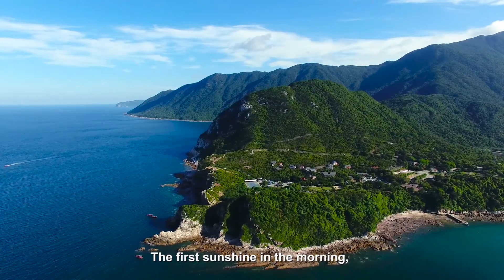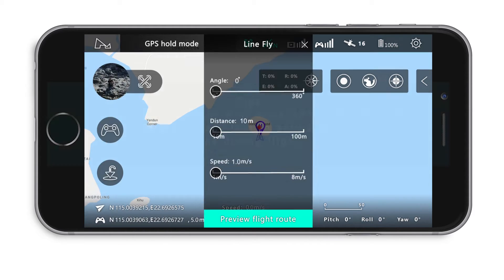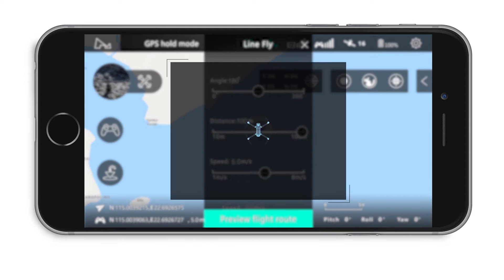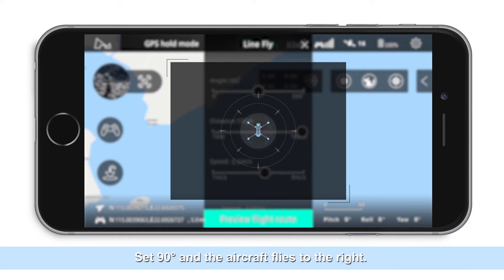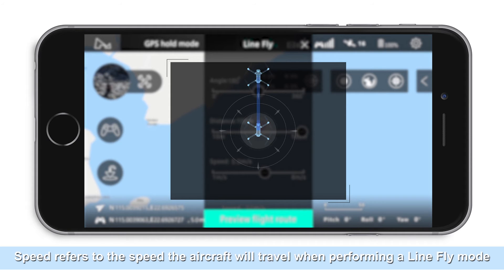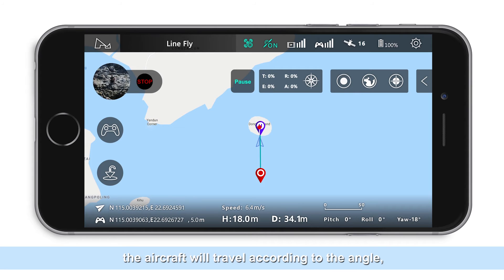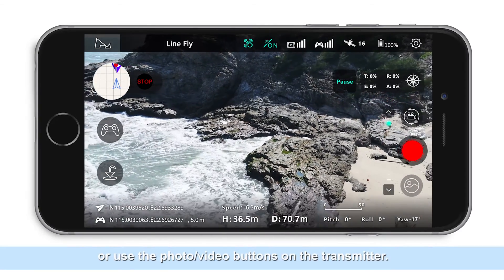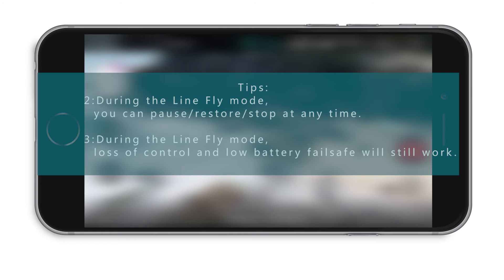Hubsan Zino Tutorial Series Line Fly Mode